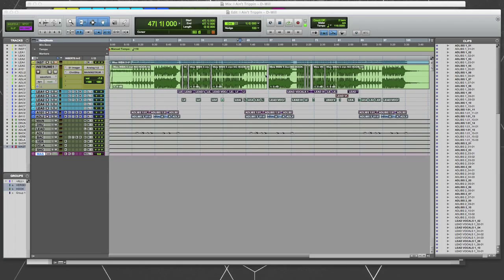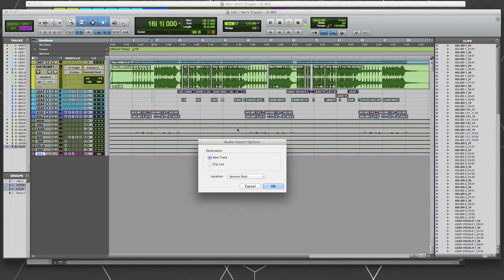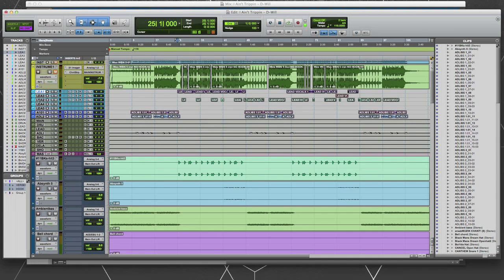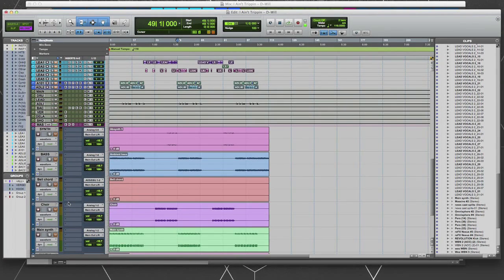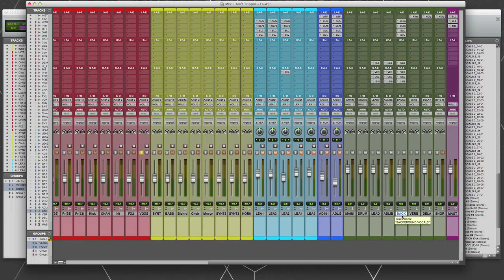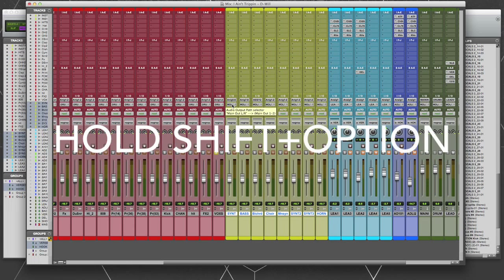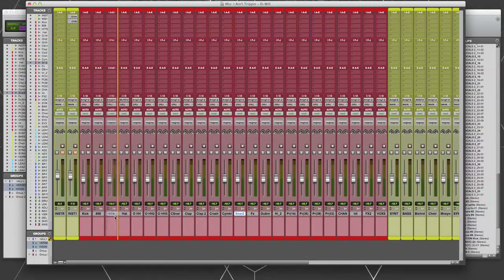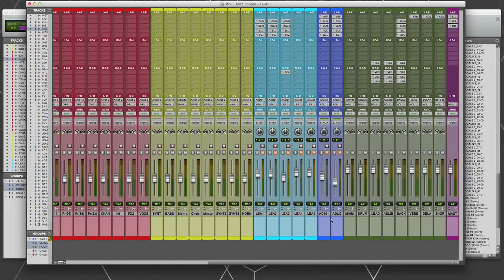How i use busses and Aux channels (Mixing Session Set Up)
I get people asking me how i set up my sessions and how i route everything so i decided to give you guys a look on how i set up a mixing session and how i use AUX channels to separate track groups and use it for effects

Song's Artist: D-Will
Label: In My City Records